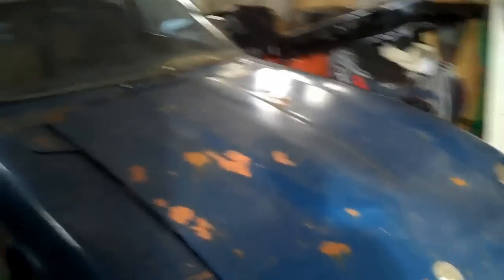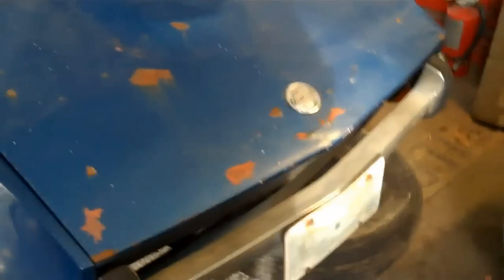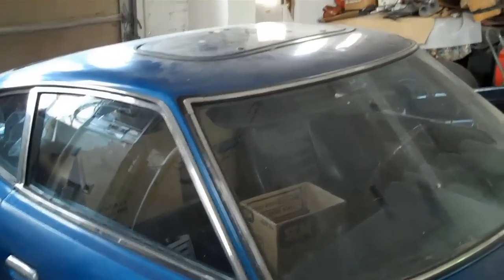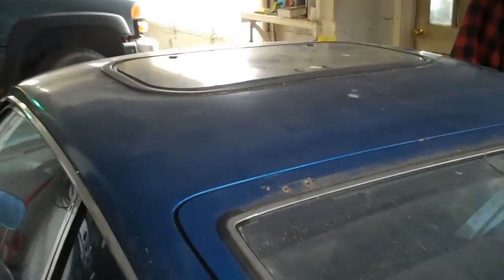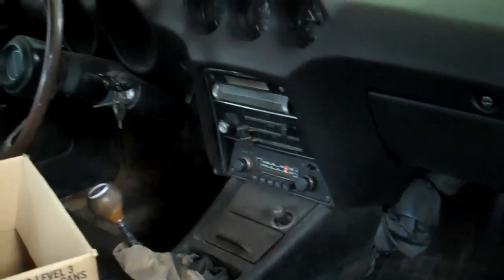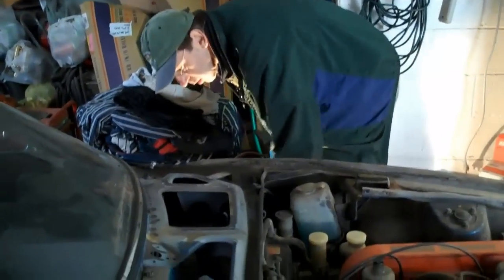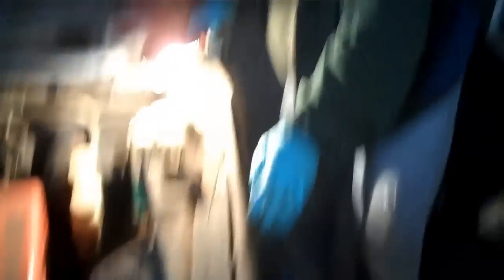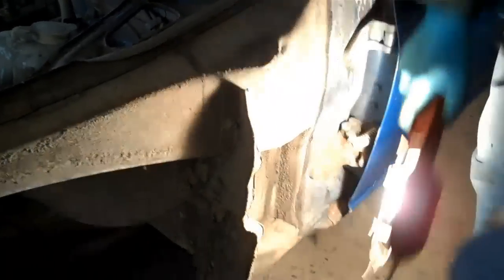1971 Datsun 240Z Restoration - Day 1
My Dad and I are restoring my Grandfather's 1971 Datsun 240Z.  This is video from the first day of work on 12/19/2009